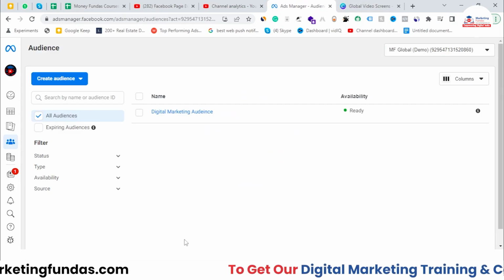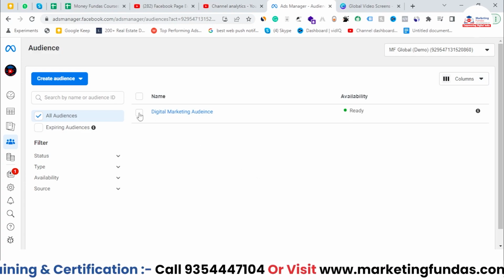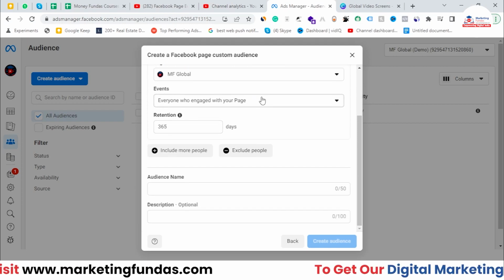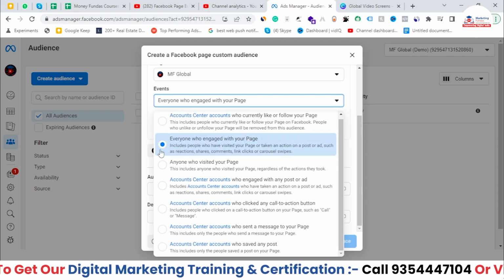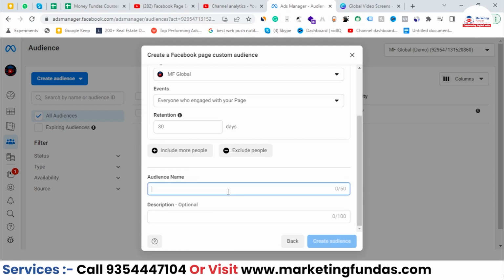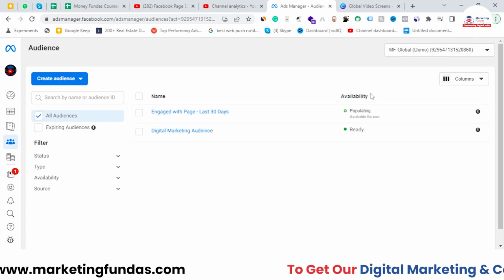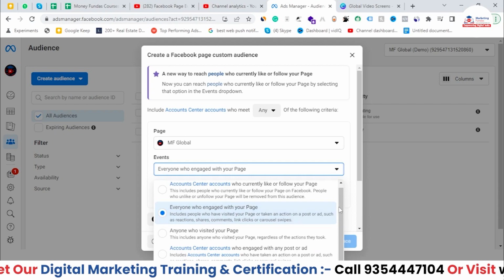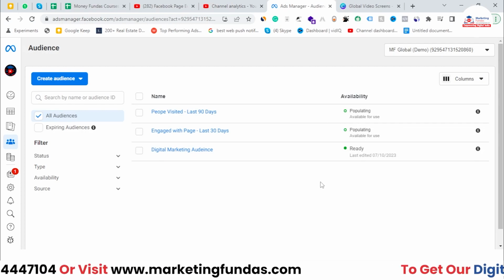How to Create Custom Audience Using Facebook Page Event Full Tutorial | Facebook Ads Course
In this video, I will show you how to create a custom audience from your Facebook page events. This is a great way to target people who have already interacted with your brand, and it can help you improve the performance of your Facebook ads.